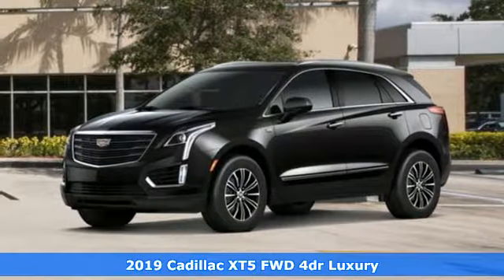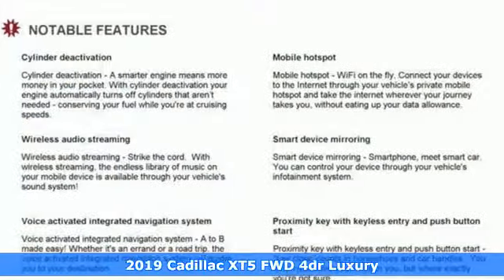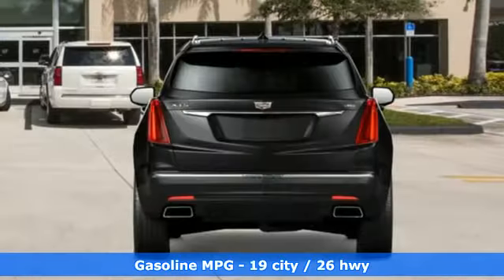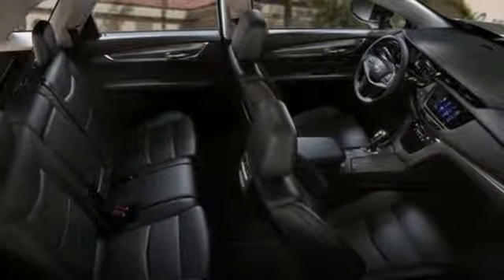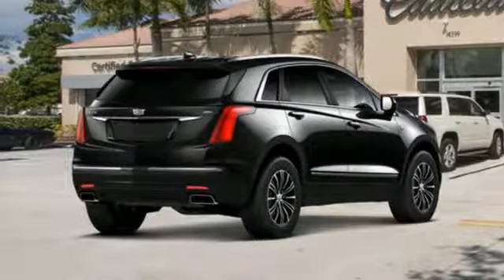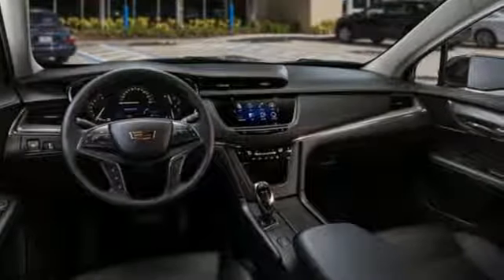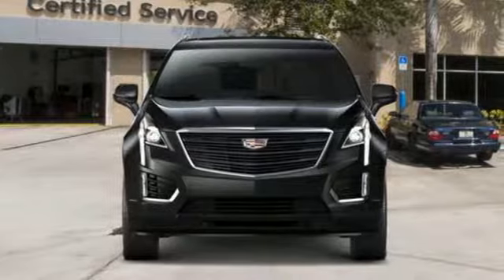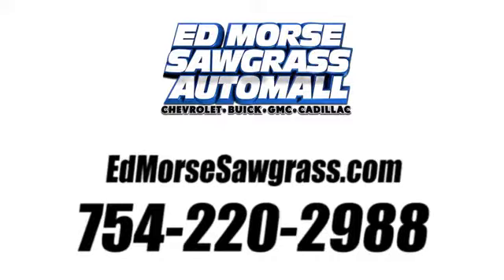New 2019 Cadillac XT5 Sunrise FL Miami, FL KZ297523 - SOLD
Year: 2019
Make: Cadillac
Model: XT5
Trim: Luxury FWD
Engine: 3.6L 6 cyl
Transmission: Automatic
Color: Stellar Black Metallic
Interior: Black
Stock #: KZ297523
VIN: 1GYKNCRS0KZ297523
This 2019 Cadillac XT5 Luxury FWD is offered to you for sale by Ed Morse Sawgrass Auto Mall. Want more room? Want more style? This Cadillac XT5 is the vehicle for you. There's a level of quality and refinement in this Cadillac XT5 that you won't find in your average vehicle. This is about the time when you're saying it is too good to be true, and let us be the one's to tell you, it is absolutely true. The Cadillac XT5 Luxury FWD will provide you with everything you have always wanted in a car -- Quality, Reliability, and Character.

Address:
14401 West Sunrise Bouledvard